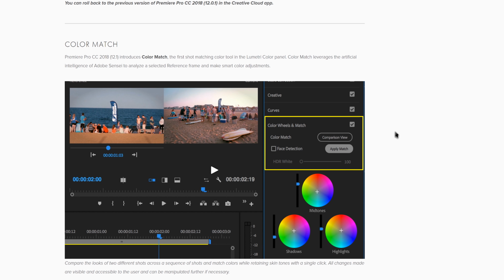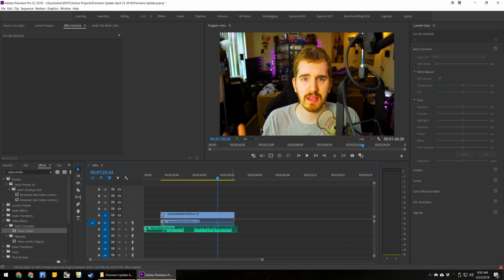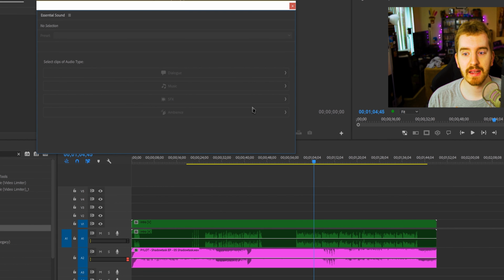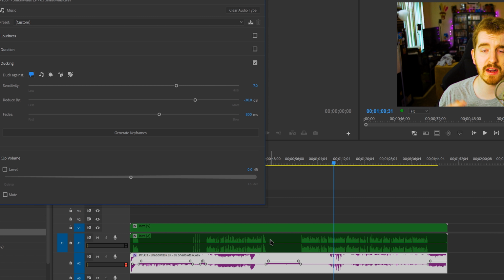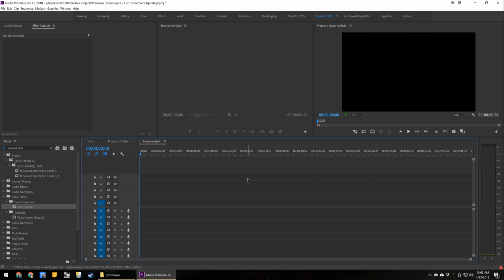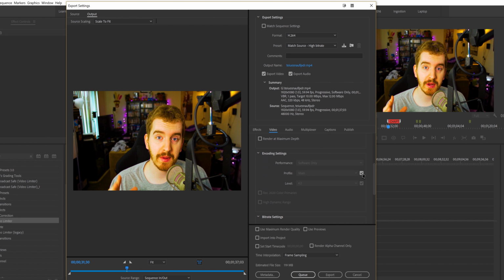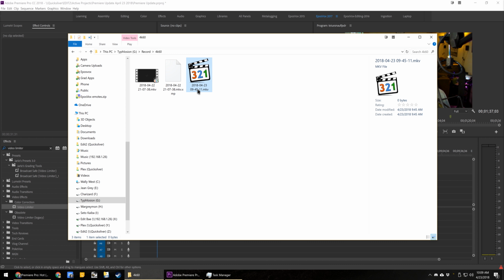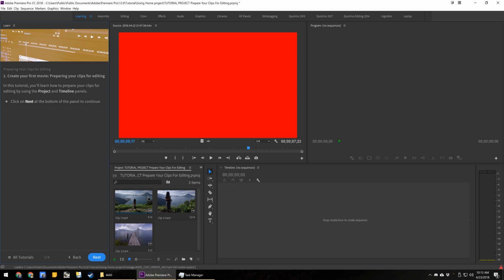This may be the BEST Premiere Pro update yet.... | Adobe Premiere Pro 12.1 Update (Auto-Ducking!)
The 12.1 and 12.1.1 updates for Adobe Premiere Pro have added some really cool features and fixes that the software has been needing for a looooong time.